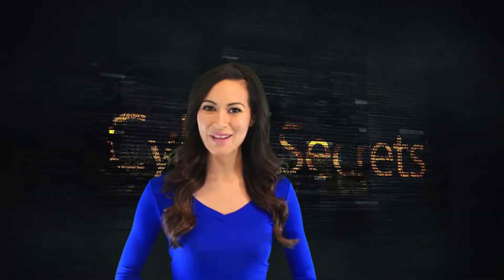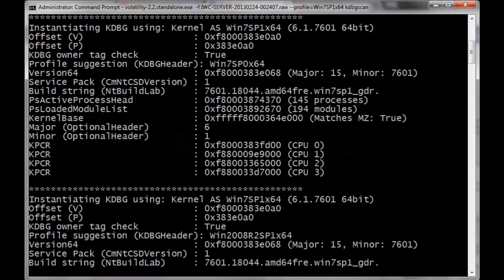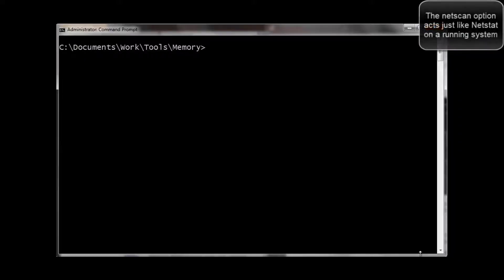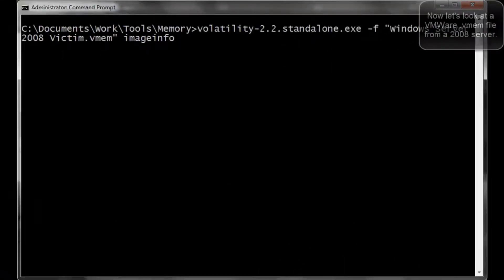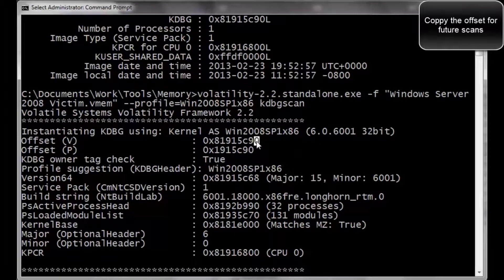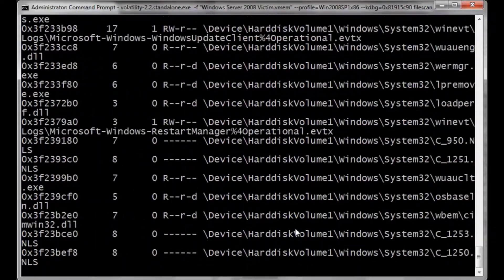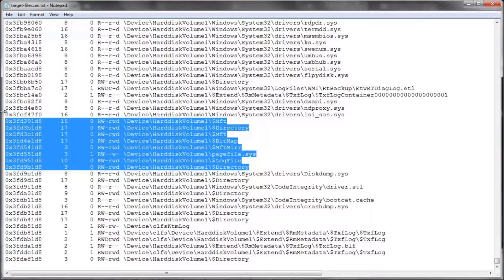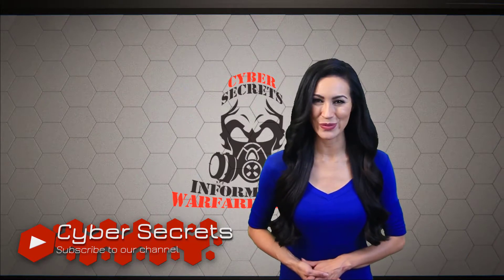Memory Forensics with Volatility and Dumpit - Cyber Secrets S01E10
Originally aired in 2013

This episode covers memory forensics and analysis using the tool DumpIt for memory capture and the tool Volatility for memory carving and analysis. This method is also used in Malware analysis when carving the processes and network connections out of memory.